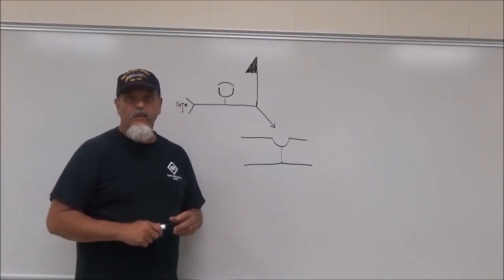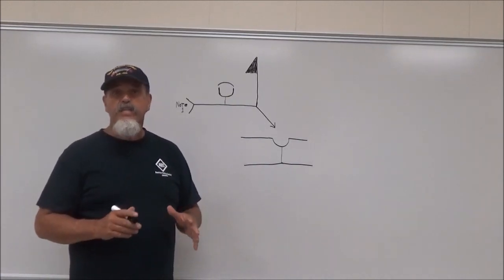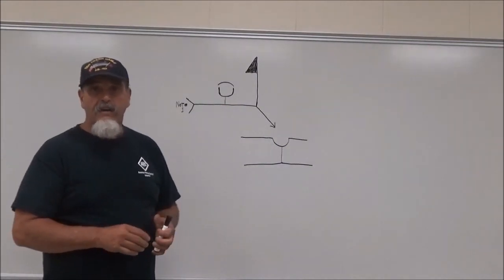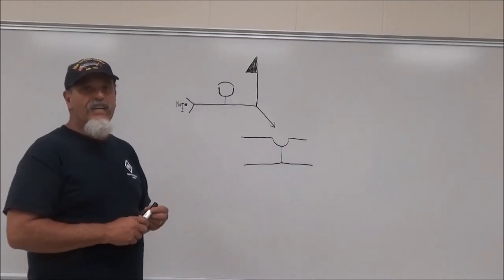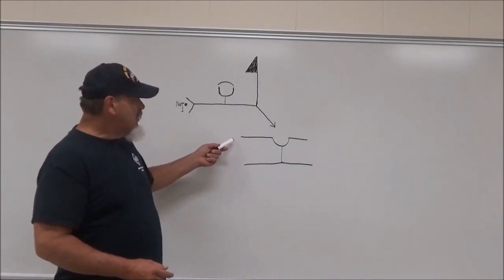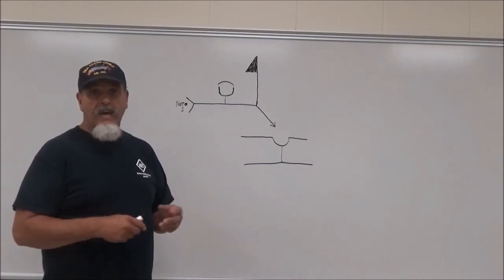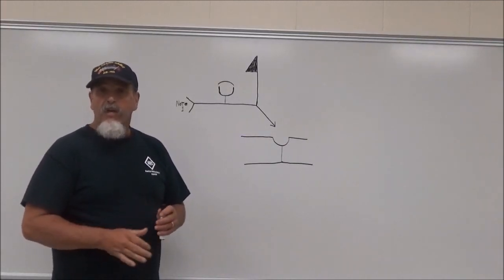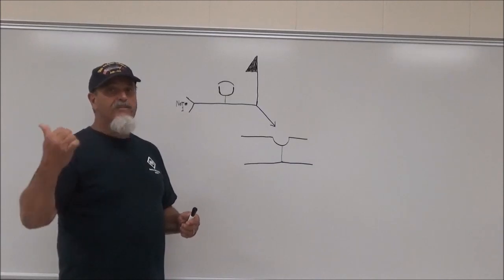FIELD WELDING SYMBOL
HANG WITH HEAVY AS HE EXPLAINS THE FIELD WELD SYMBOL